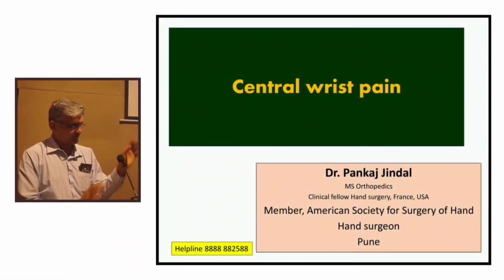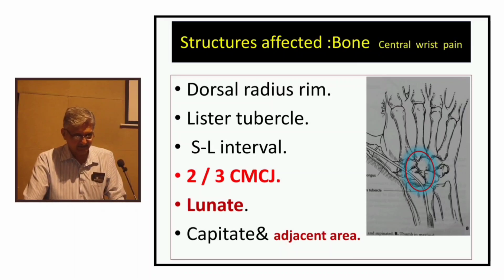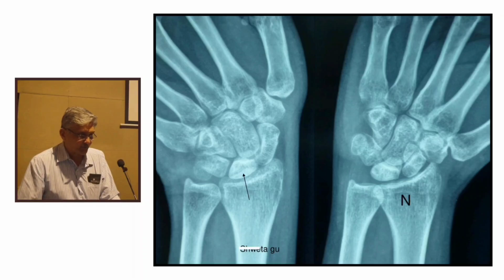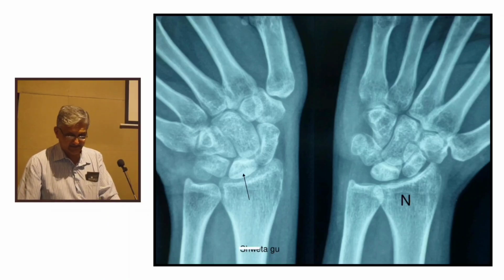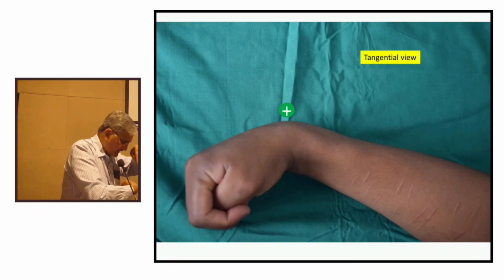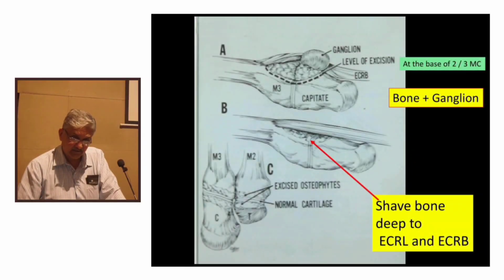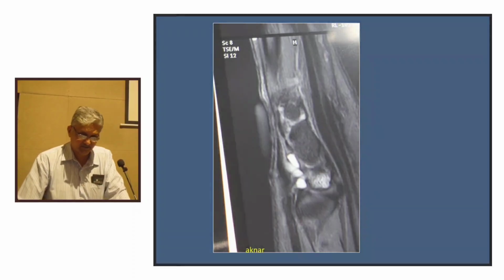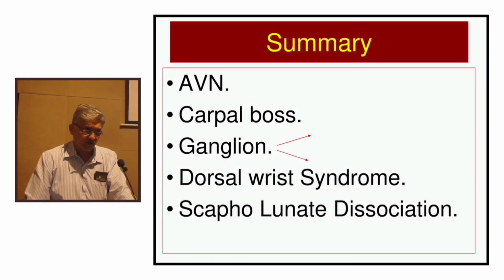Central wrist pain | Hand surgery | Dr. Pankaj Jindal